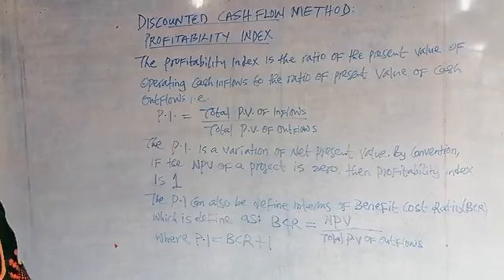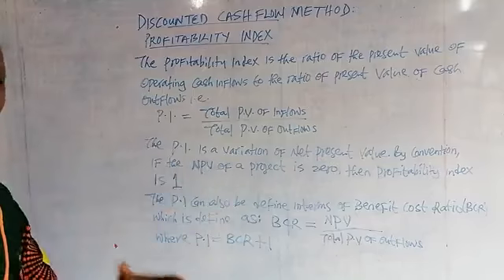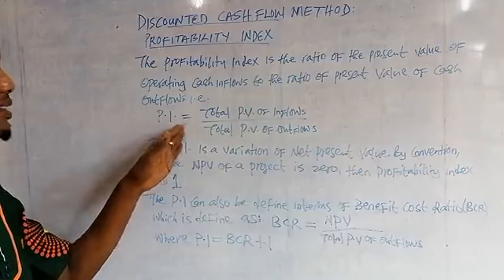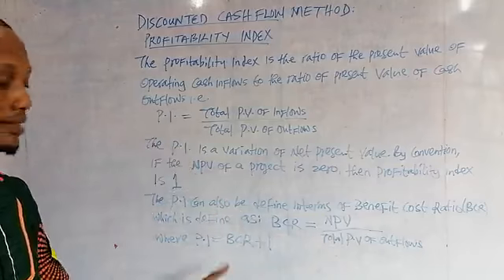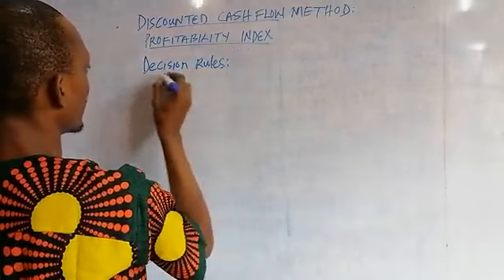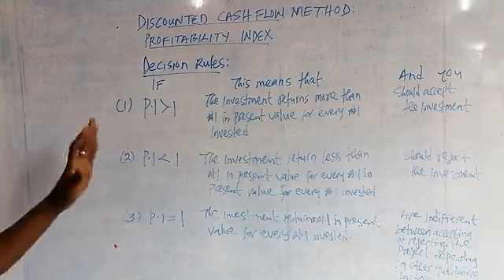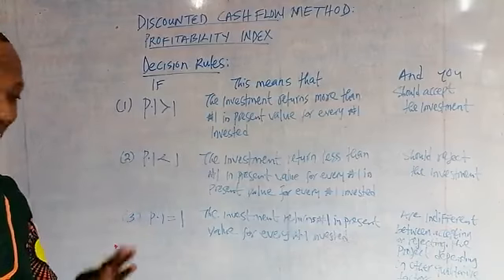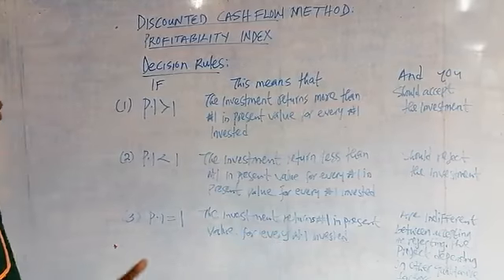7. Profitability Index Explained: Discounted Cash Flow Method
🔹 Detailed Description

The Profitability Index (PI) is a powerful financial tool used in project appraisal and capital budgeting to evaluate investment opportunities. Based on the Discounted Cash Flow (DCF) method, PI measures the ratio between the present value of future cash inflows and the initial investment cost.

In this lecture, we break down:

What the Profitability Index means and why it’s important.

The formula and step-by-step calculation process.

How PI helps businesses rank projects when capital is limited.

The advantages and limitations of using PI in decision-making.

By the end, you’ll understand how to use the DCF method effectively to compare investment projects and maximize returns.

👉 “Watch this video to master the Profitability Index and learn how to make smarter investment and project selection decisions.”

Profitability Index, Discounted Cash Flow, DCF Method, Capital Budgeting, Investment Appraisal, Project Evaluation, Financial Management, Capital Rationing, Investment Decision Making, NPV vs PI